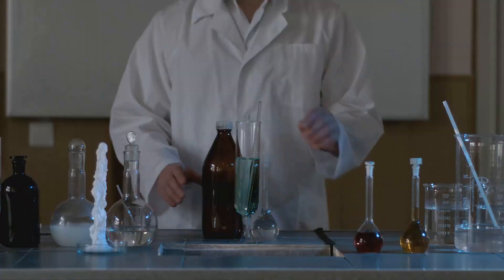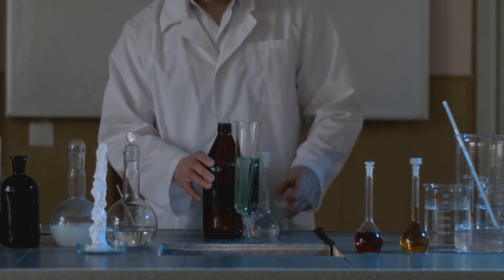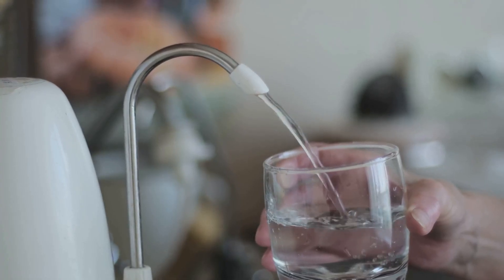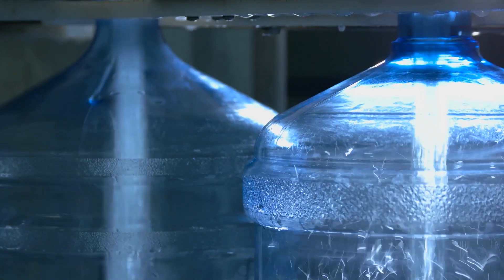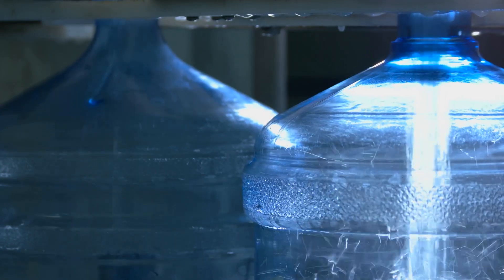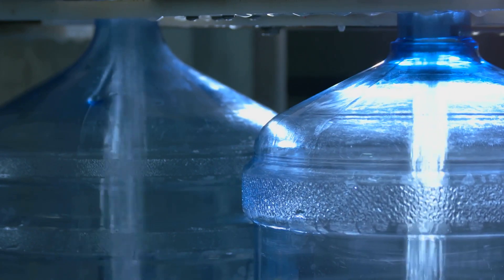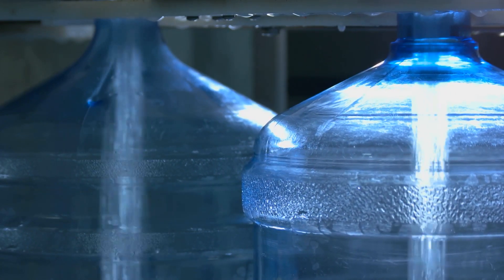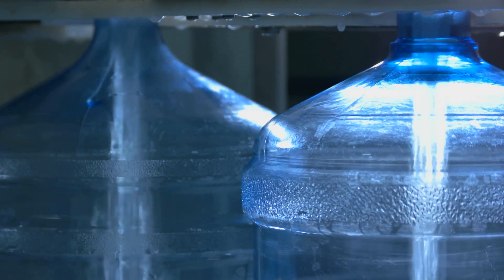The bacteria in your unfiltered Water!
Welcome to our latest exploration into the essentials of daily living, where today, we're diving deep into the significance of unfiltered water and the paramount importance of removing harmful chemicals from our water supply. It's a simple, free action that significantly supports our mission to deliver insightful content and continue our quest for knowledge.

In this episode, we uncover the often overlooked dangers lurking in our taps—chemicals added to water pipes to combat fungus and other contaminants. These additives, while necessary for public health, can have unintended consequences on our well-being and the environment. We delve into the science behind water treatment, the potential health implications of consuming unfiltered water, and how modern filtration techniques can help us access cleaner, safer water.

here is our best pick!

This way, you'll never miss out on our next curiosity update, where we'll continue to uncover the mysteries of the world around us and provide you with the knowledge to make informed decisions about your health and environment. Let's embark on this journey together, towards a healthier, more informed tomorrow.